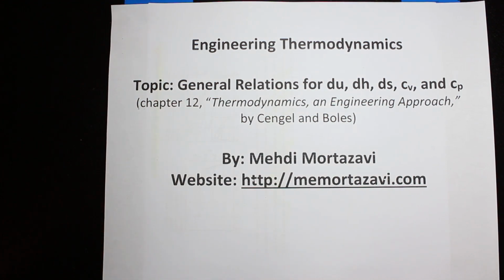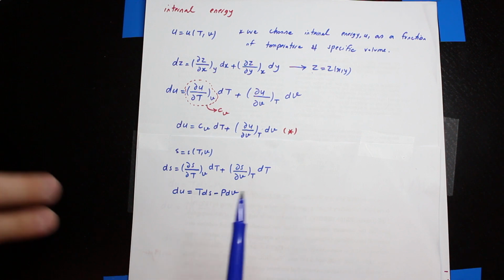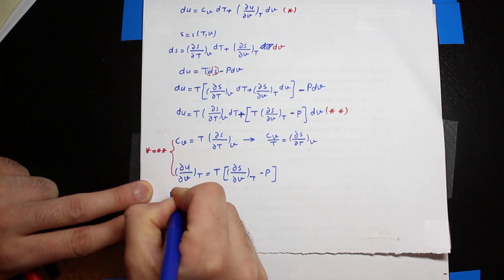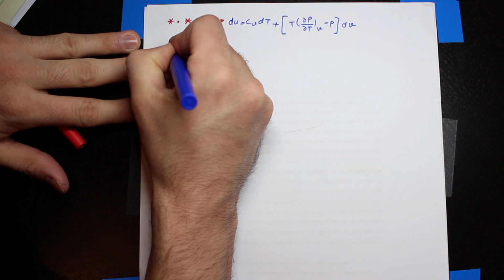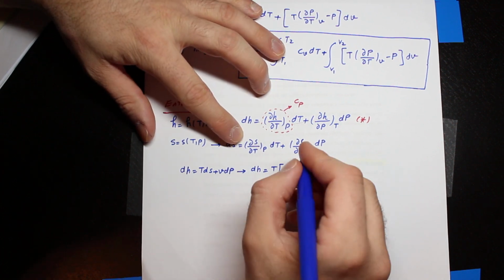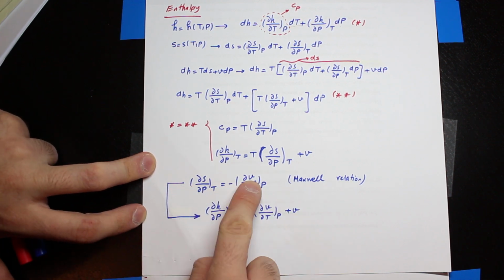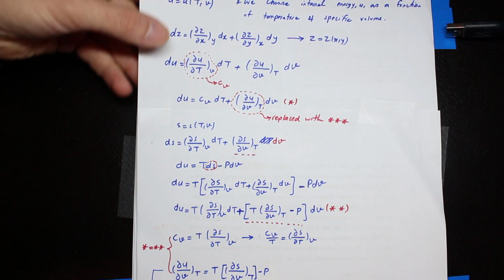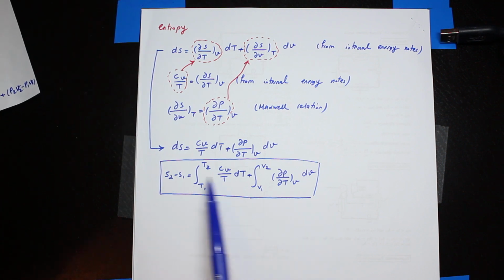Generation Relations for du, dh, and ds in Thermodynamics (video 9)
In this video, general relations for change of internal energy, enthalpy, and entropy are discussed and derived.